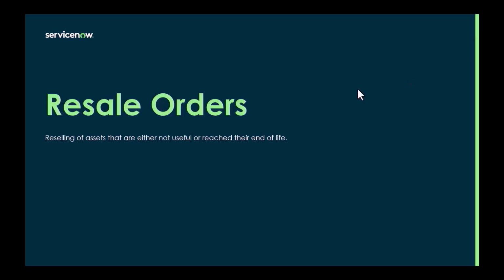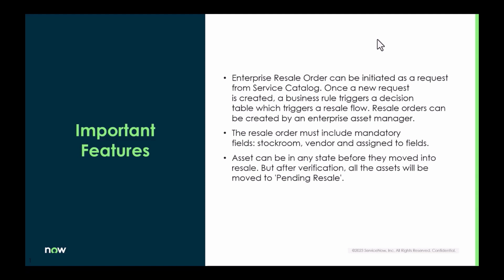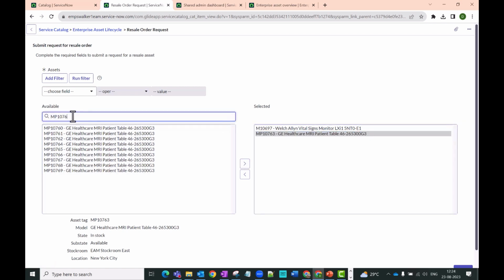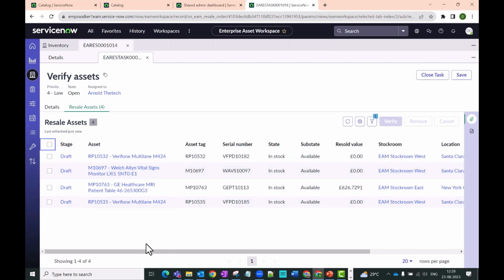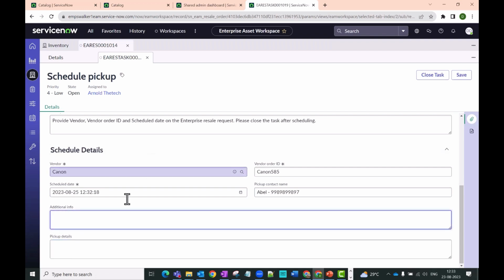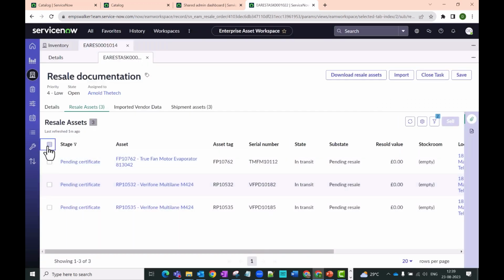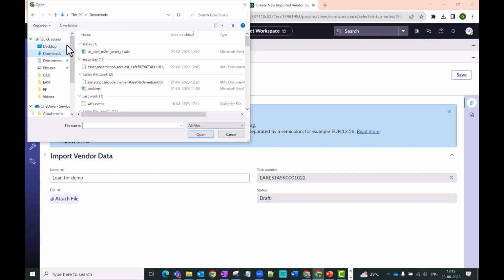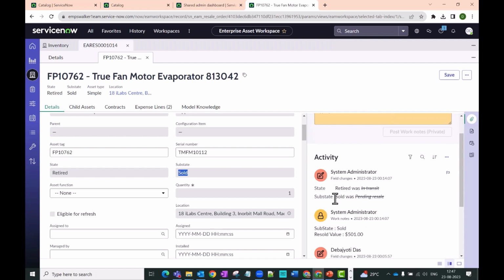Enterprise Asset Management - Resale Order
Demonstration of the Resale Order Flow for Enterprise Asset Management